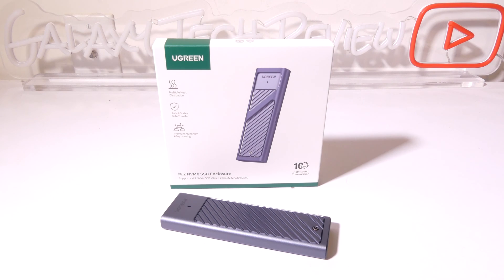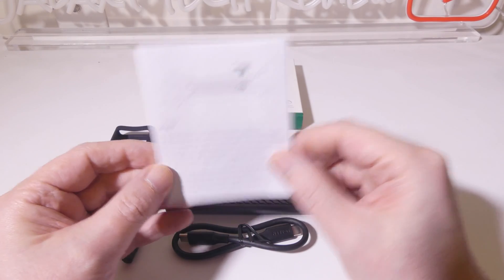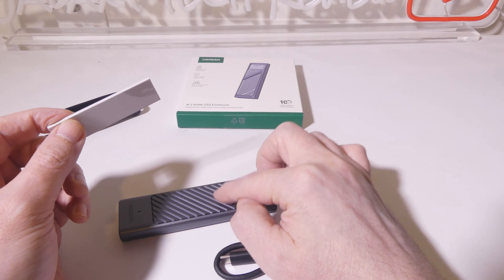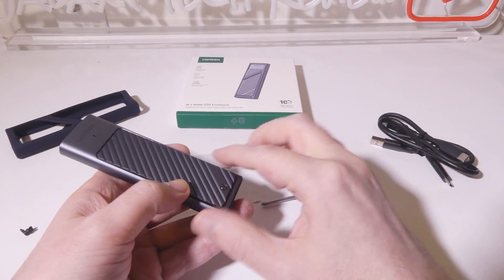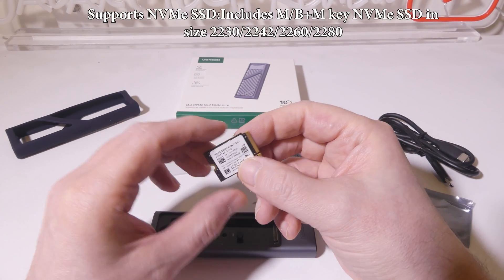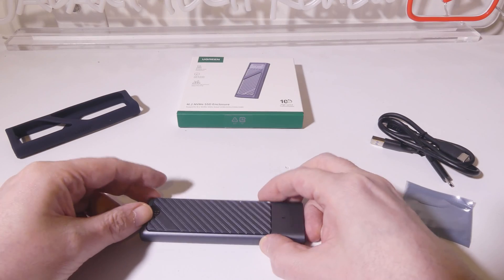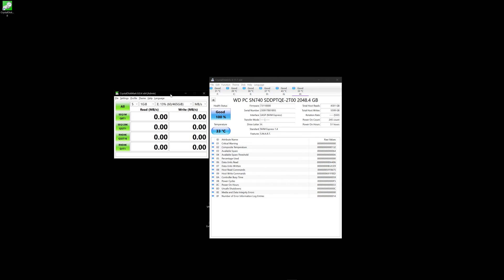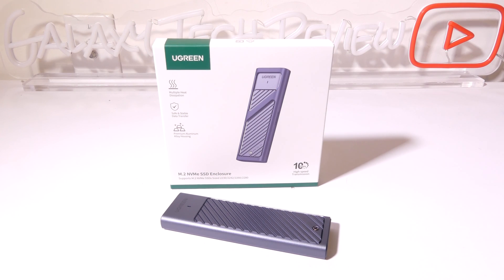UGREEN M.2 NVMe SSD Enclosure REVIEW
UGREEN M.2 NVMe SSD USB 3.2 10Gbps Enclosure REVIEW

Designed for NVMe SSD: This M.2 enclosure supports M/M&B Keys NVMe SSD in size 2230/2242/2260/2280. Compatible with Windows, Mac OS, Linux, Android, IOS systems. (Note: NVMe SSD with heatsink or SATA SSD is not supported)

10Gbps Fast Transfer: This NVMe enclosure is equipped with USB 3.2 Gen 2, supporting UASP, which can achieve up to 10Gbps transfer speed. The file writing speed is 1027.7 MB/s and the reading speed is 1020.9 MB/s. Backward compatible with USB 3.1 and USB 3.0

Effective Heat Dissipation: The attached thermal pad fits perfectly with the aluminum casing, which allows this M.2 NVMe adapter to achieve effective heat dissipation when reading and writing files at high speed, protecting data from high temperature hazards

Safe and Stable Transmission: This SSD enclosure M.2 NVMe is equipped with JMS583 chip, supports S.M.A.R.T function, TRIM command, can realize short-circuit protection and over-current protection, and can transmit data safely and stably.The silicone sleeve covering the whole body of the M.2 enclosure can prevent slipping and achieve shock absorption

Friendly Work Partner: This portable SSD enclosure can be carried anywhere to support home office and go out to work efficiently. Designed for gaming, work, data storage, large-capacity data transfer anytime.(Note:M.2 SSDs are not included)

Appreciated

Luke

ugreen
ugreen ssd enclosure
ugreen nvme enclosure
nvme
nvme enclosure
benchmark
pc hardware
computers
review
m.2 sata ssd
m.2 nvme ssd
building an external ssd
ugreen external ssd enclosure
metal external ssd enclosure
ugreen enclosure
ugreen m.2 enclosure
nvme external drive
nvme m.2 enclosure review
ugreen enclosure review
ugreen nvme reader
ugreen ssd nvme
nvme m.2 housing